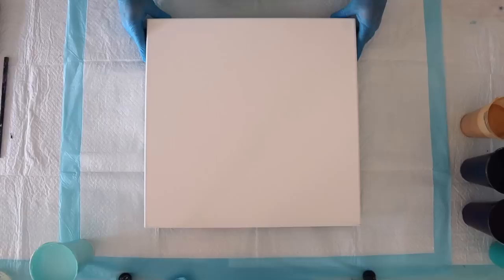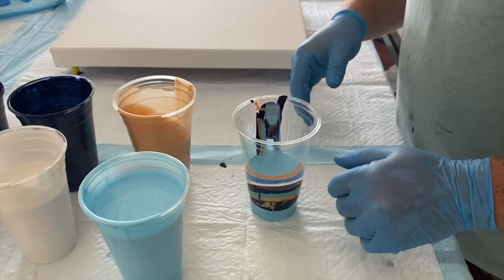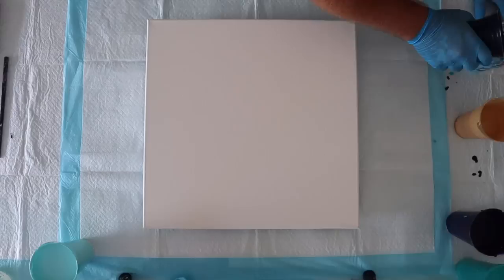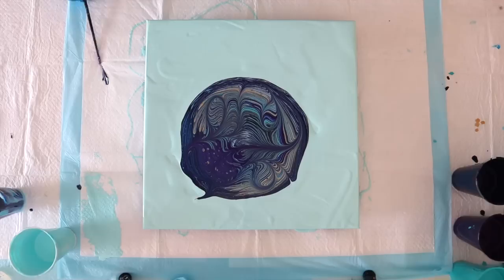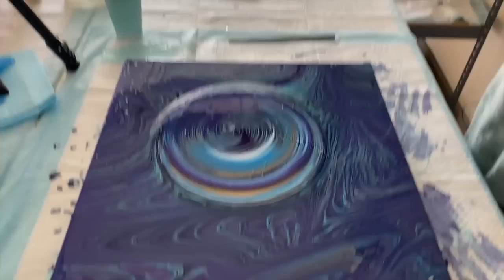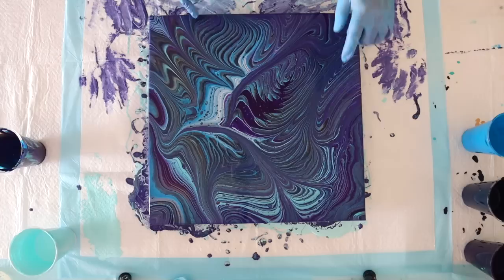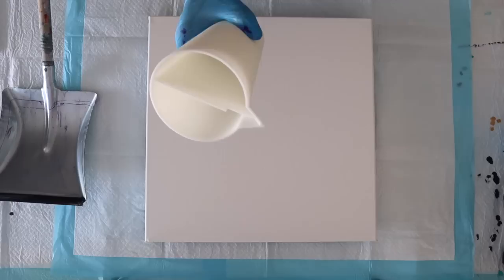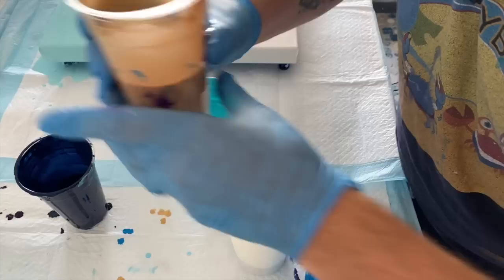*MIX WOW* Acrylic Pouring SAME colors DIFFERENT technique DIFFERENT results Masse Art Studio #138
Jeremy picks the colors for this episode and they are stunning HOWEVER he fights with them to get the composition that he is looking for. Come and see why! In this episode he pours a Wrecked Ring and Lee pours a Split Cup Ring Pour into Donald the Dustpan! Both of the compositions at the end are wonderful! We hope that you enjoy them too!!